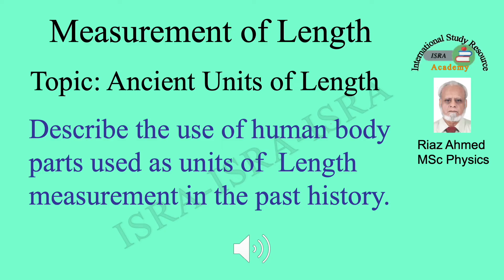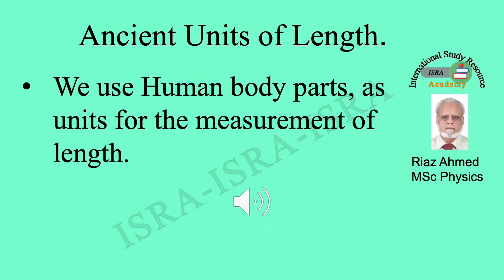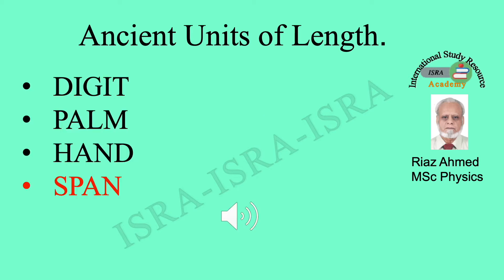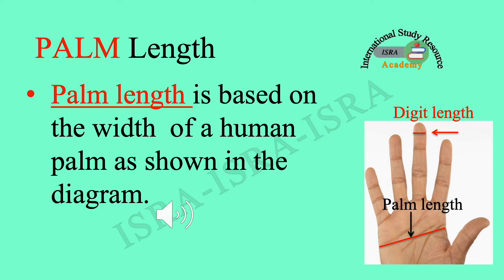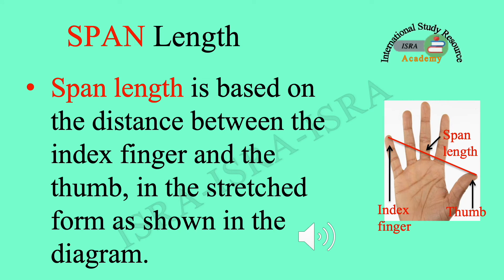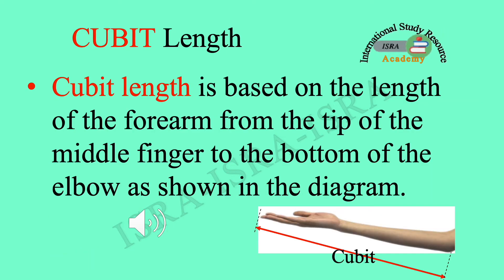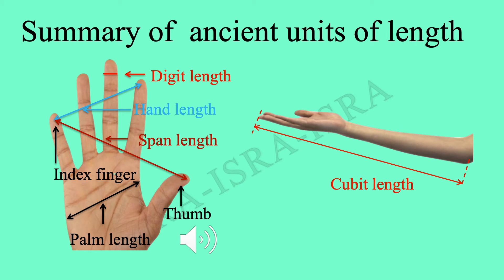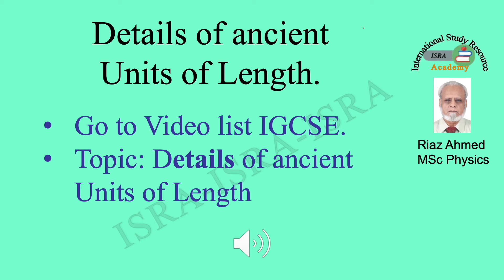Ancient units of Length measurement.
My this video lesson is related to General Science, open to everyone. This lesson provides pre-knowledge for IGCSE or GCE O-Level curriculums. It is suitable for all science curriculums in middle schools and in high school. It is also suitable for local environment Physics curriculum like Physics-9,10,11 and class 12. It is also compatible with Physics Matriculation and FSc.
I am an educator with more than 30 years of teaching experience in international schools. I am using this  social media platform for distant learners. I will impart my expertise through this channel to the expected desired learners. I will host my learners with my personal collection of self-made video lessons, lectures, tutorials and experimental demonstrations. I will curate my expertise in series of videos in my channel.  I will share scientific information blended with animations.